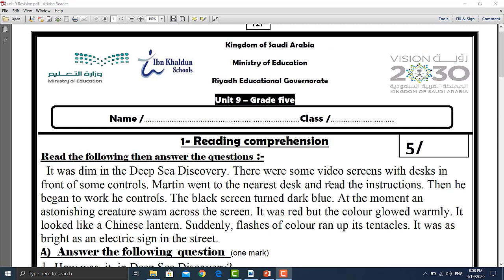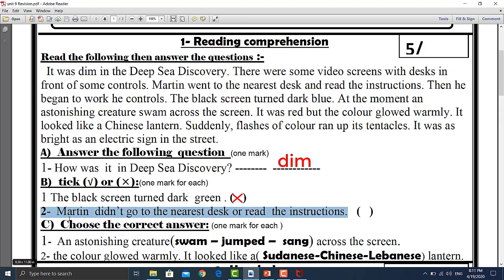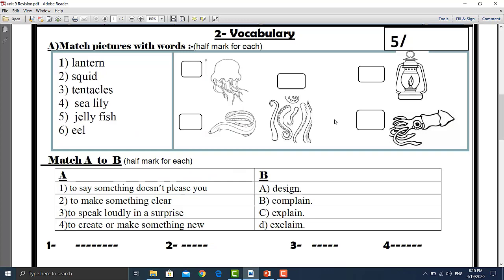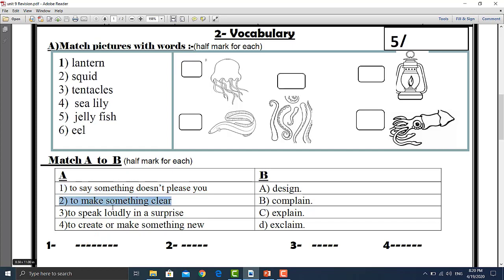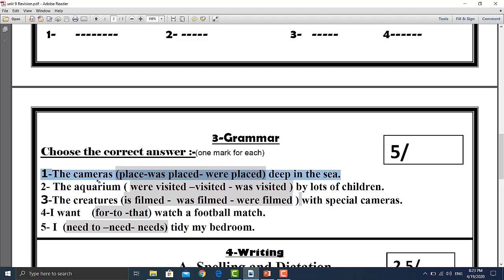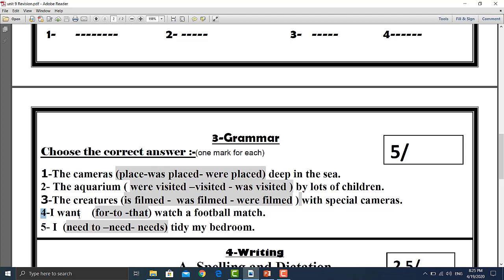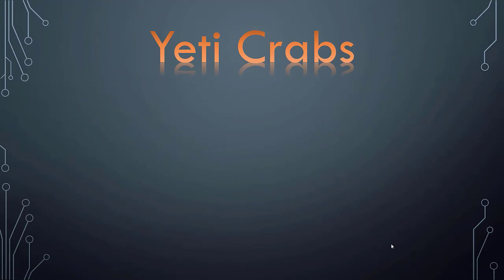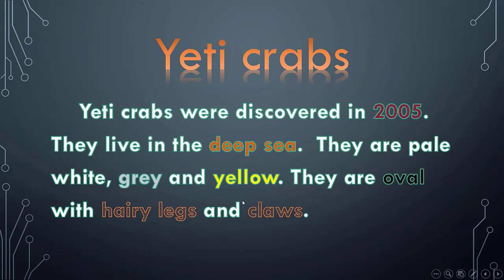إنجليزي خامس المراجعة النهائية للوحدة 9